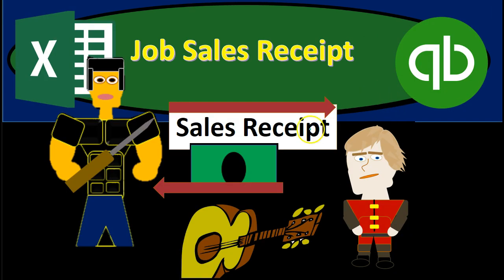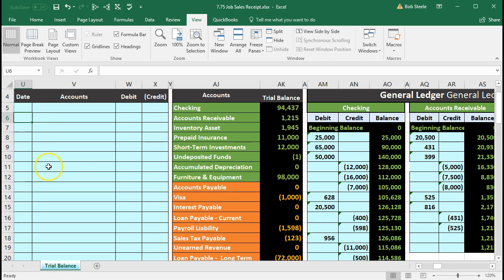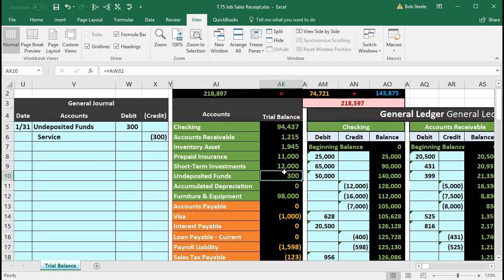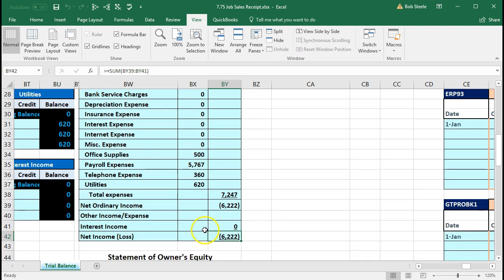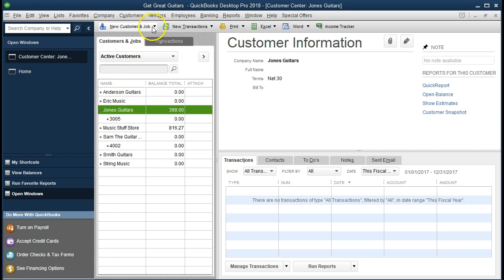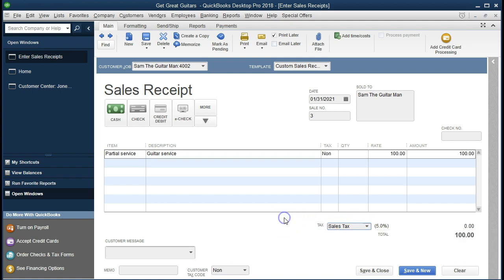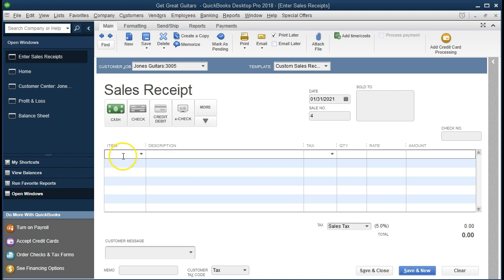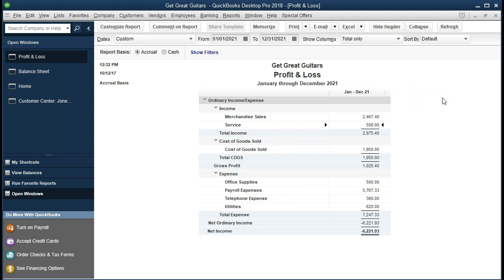7.75 Job Sales Recept u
Jobs sales receipt will cover the transaction related to a sales receipt for a particular job in both a comprehensive accounting Excel problem and QuickBooks. We will start by entering the transaction in Excel and then enter the data into QuickBooks.